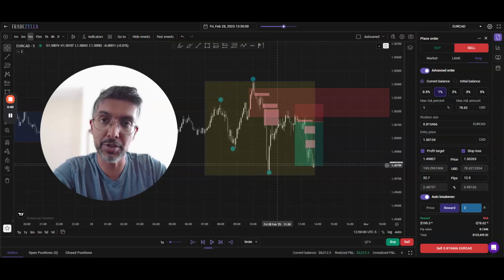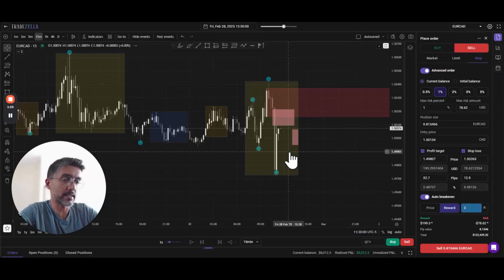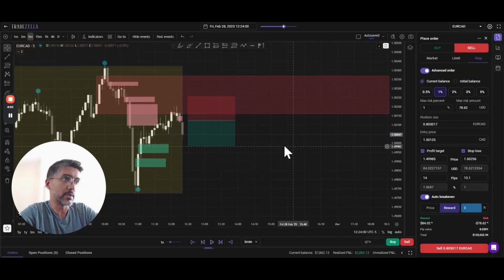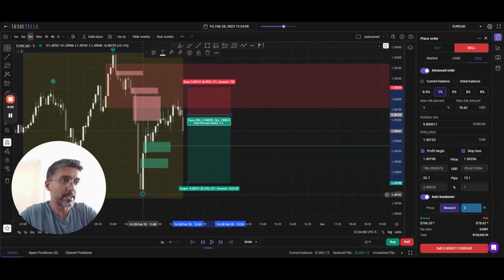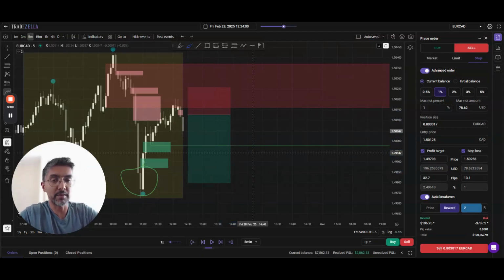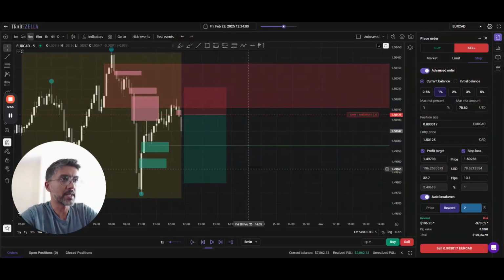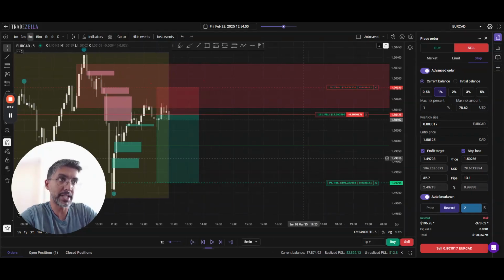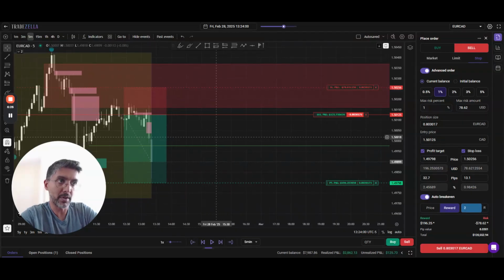Price Action Backtest: The Exact Setup That Printed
In this video, I break down a real backtest using market structure, supply and demand, and pure price action — showing exactly why the trade worked, where profits were taken, and how risk was controlled.